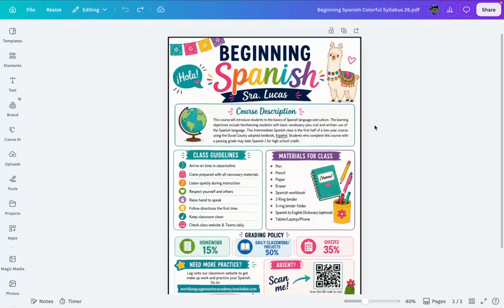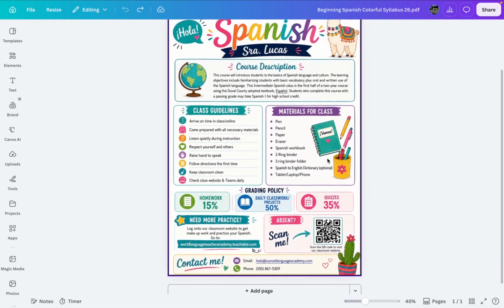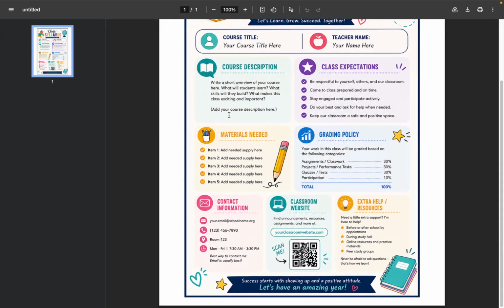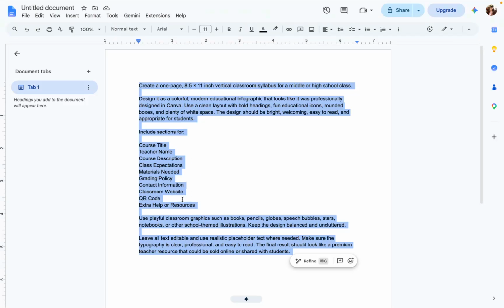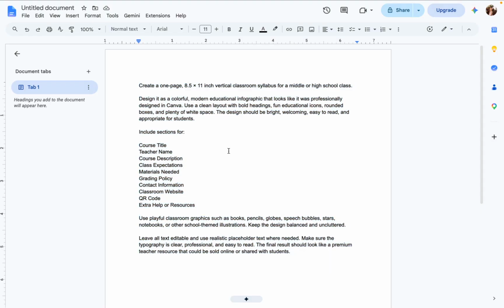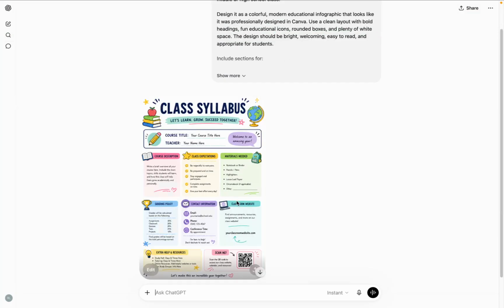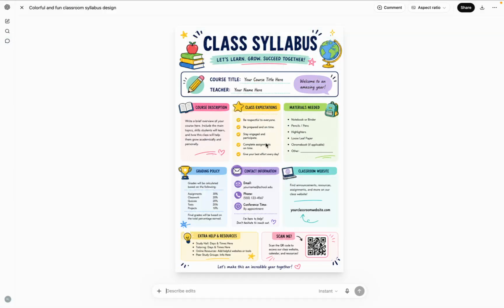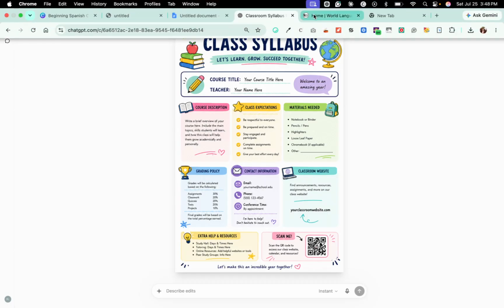Save Hours on Back-to-School Prep with ChatGPT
Want to create a professional, student-friendly classroom syllabus in minutes instead of hours?

In this tutorial, I'll show you how to use ChatGPT to generate a polished classroom syllabus for your middle or high school classroom. Whether you teach Spanish, French, German, Latin, or another world language, this simple workflow will help you save time while creating classroom materials that look polished, professional, and easy for students and families to follow.

In this video, you'll learn:

✅ How to create a professional classroom syllabus with ChatGPT

✅ What sections every effective syllabus should include

✅ How to generate a polished, ready-to-use syllabus in minutes

✅ A simple workflow you can use every school year

If you'd like to follow along, copy and paste the exact prompt below into ChatGPT.

📝 ChatGPT Prompt

Create a one-page, 8.5 × 11 inch vertical classroom syllabus for a middle or high school class.

Design it as a colorful, modern educational infographic that looks like it was professionally designed. Use a clean layout with bold headings, fun educational icons, rounded boxes, and plenty of white space. The design should be bright, welcoming, easy to read, and appropriate for students.

Include sections for:

• Course Title

• Teacher Name

• Course Description

• Class Expectations

• Materials Needed

• Grading Policy

• Classroom Website

• QR Code

• Extra Help or Resources

Use playful classroom graphics such as books, pencils, globes, speech bubbles, stars, notebooks, and other school-themed illustrations. Keep the design balanced and uncluttered.

Leave all text editable and use realistic placeholder text where needed. Make sure the typography is clear, professional, and easy to read. The final result should look like a premium teacher resource that could be sold online or shared with students.

💙 Want to create more classroom resources like this in minutes instead of hours?

The prompt in this video is just one example.

Inside my Must-Have AI Tech Tools for World Language Teachers, you'll gain access to an ever-growing library of AI prompts, classroom templates, and practical tutorials that show you how to create professional, classroom-ready resources in minutes instead of hours.

You'll learn how to create:

✅ Lesson plans

✅ Reading activities

✅ Bell ringers

✅ Choice boards

✅ Escape rooms

✅ Cultural lessons

✅ Speaking activities

✅ Writing prompts

✅ Assessments and rubrics

✅ Games and review activities

✅ Classroom posters and displays

✅ Parent communication

✅ Syllabi, newsletters, and classroom documents

✅ Slides, worksheets, and classroom handouts

Whether you're brand new to AI or already experimenting with ChatGPT, you'll discover practical strategies that help you save time, reduce prep work, and create engaging resources your students will love.

📚 Looking for even more support?

Join the World Language Teacher Tech Academy for classroom-ready technology tutorials, lesson ideas, AI training, downloadable resources, live workshops, and a supportive community created specifically for world language teachers.

👉 Course & Academy Links: Must-Have AI Tech Tools for World Language Teachers

What's one section of your classroom syllabus you always include?